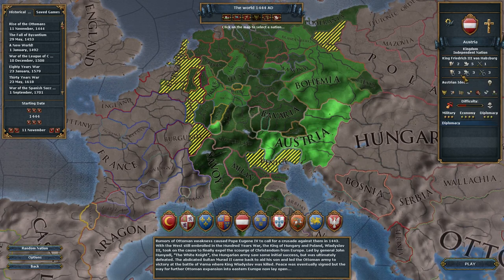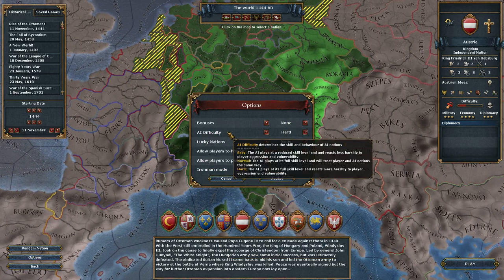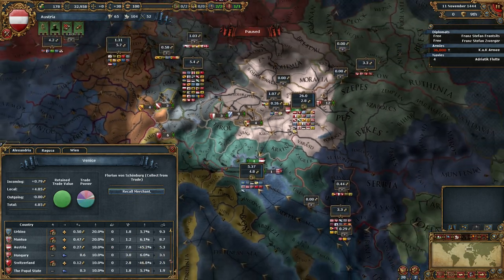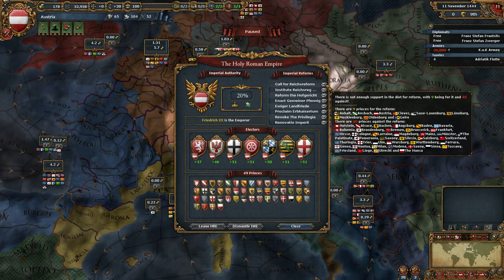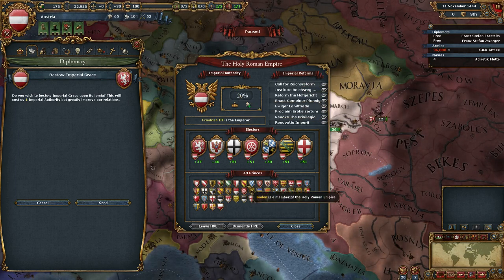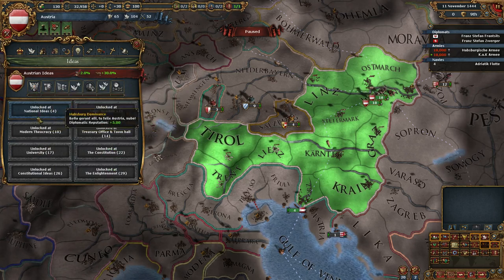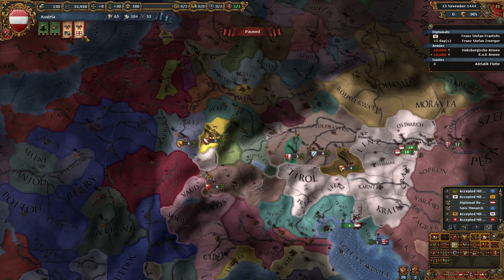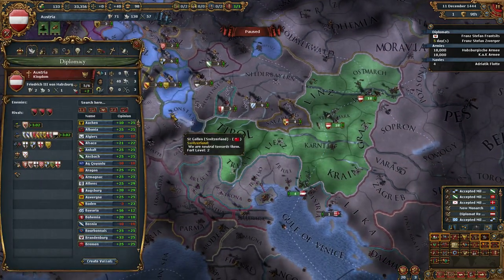Europa Universalis IV Austrian Arrogance 1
Let's play Europa Universalis IV!  In this series we will be playing as Austria, the most arrogant and persuasive of countries.  The goal is to become the Holy Roman Empire expand it in the process.